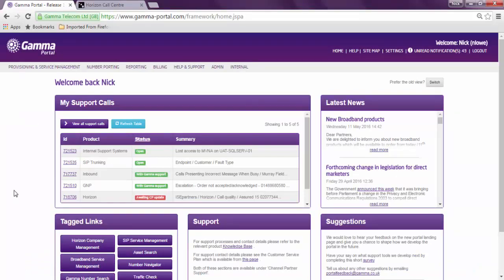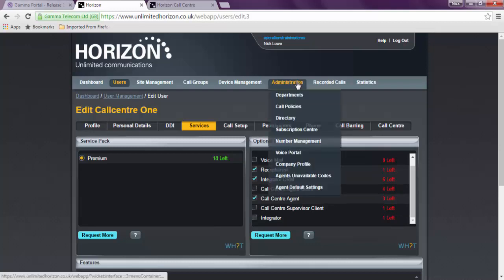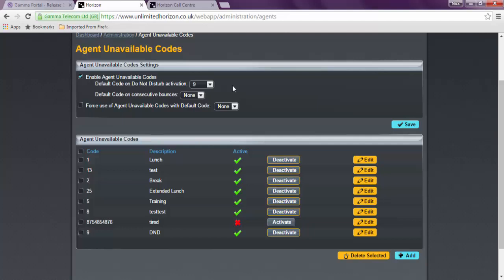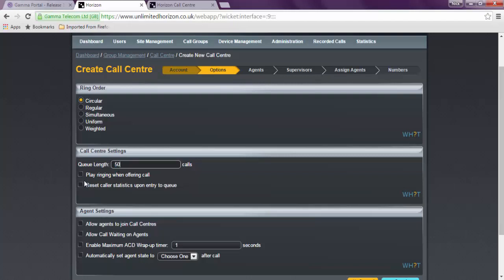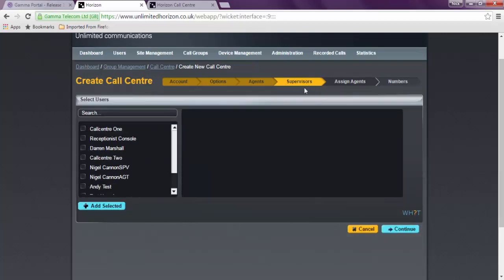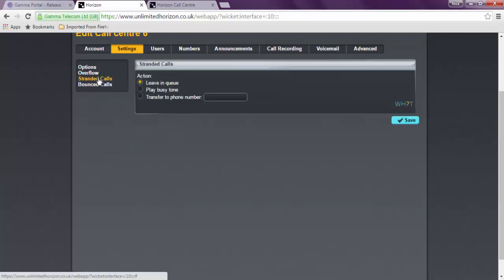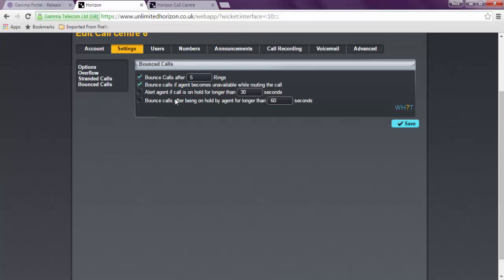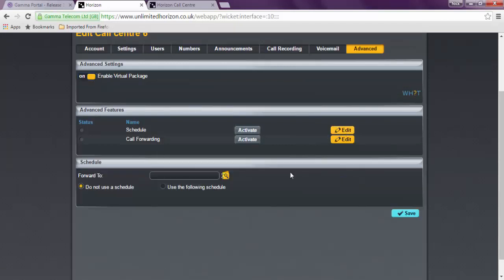Call Centre Video part 1